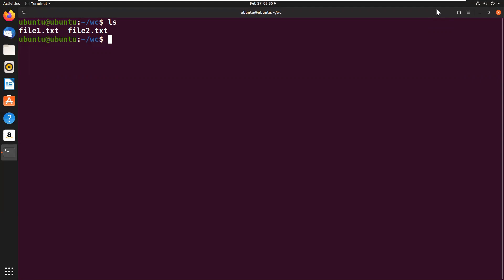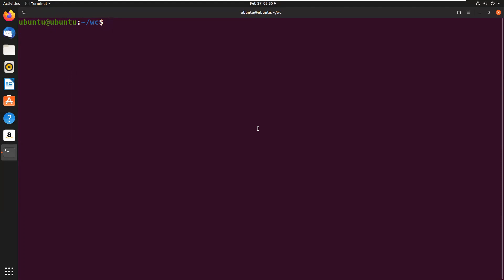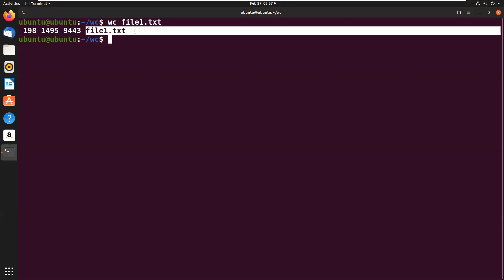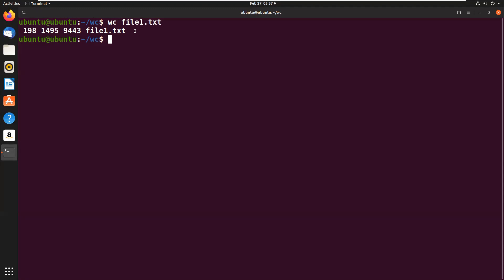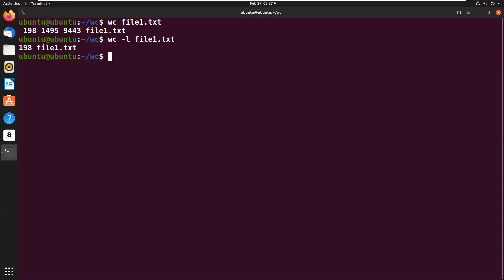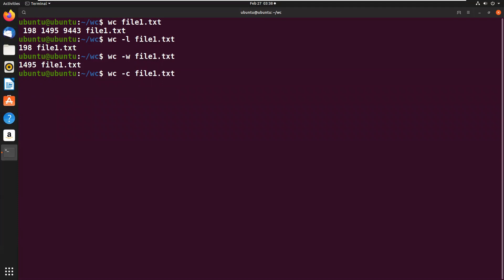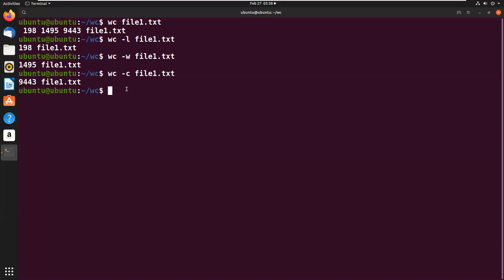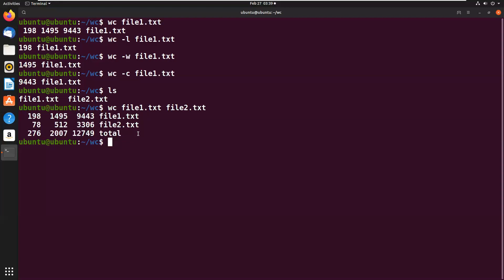wc (counting lines,words,characters) command in linux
This video describes usage of wc(counting,words,characters) command in linux